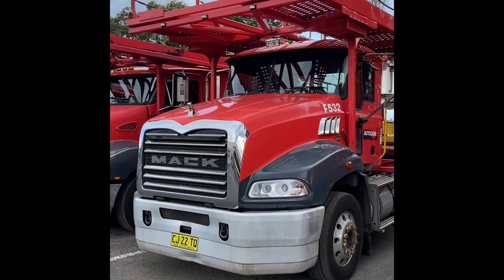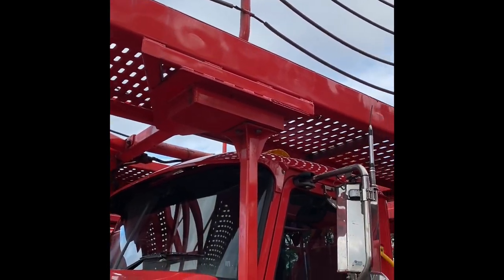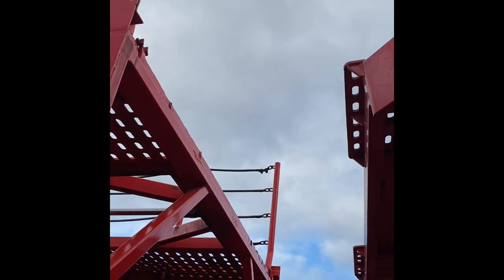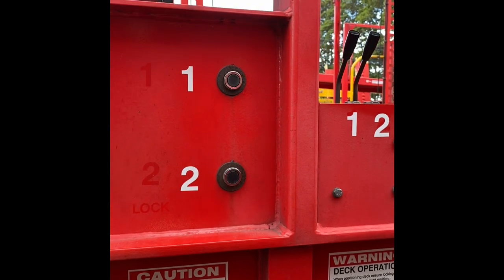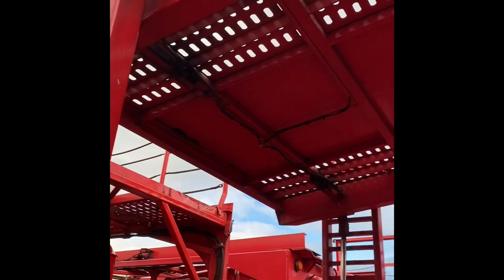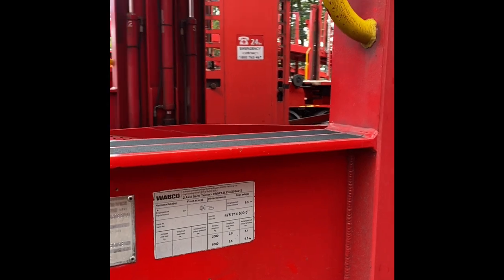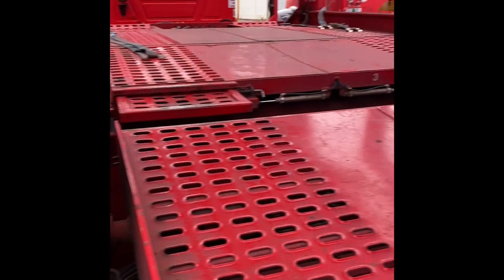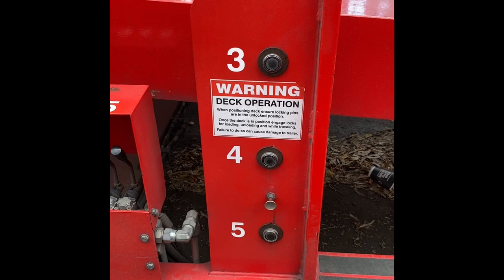Pacific Car Carrying Trailer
This is a brief overview of the Autocare Services Pacific trailer and how is is used.